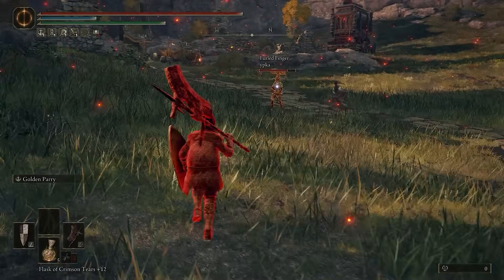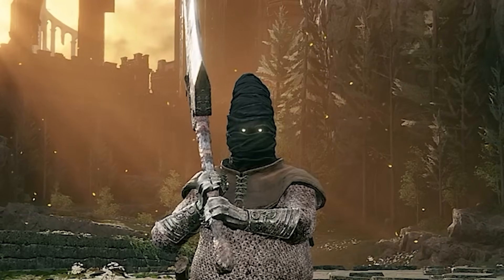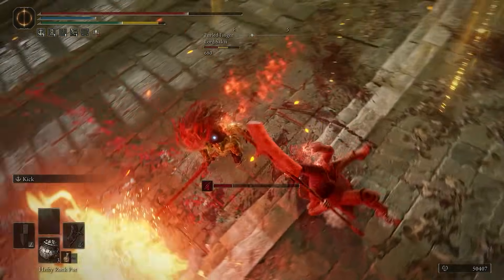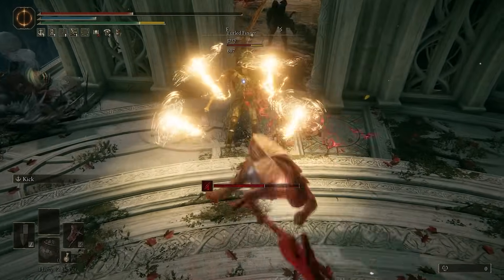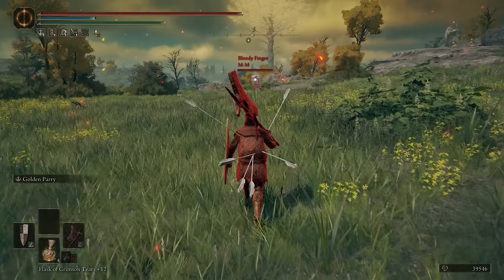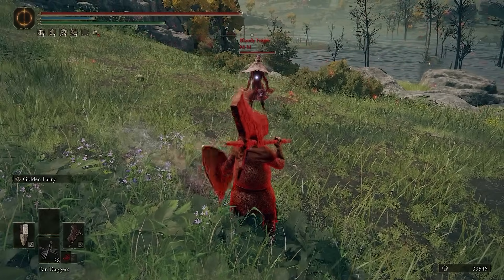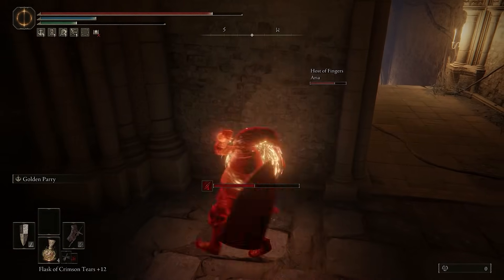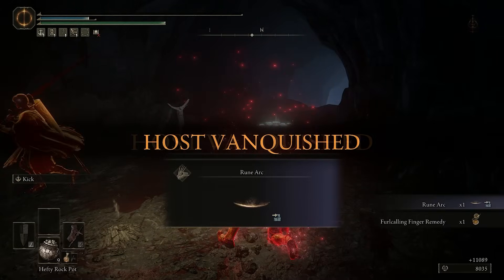99 Strength Executioner | Elden Ring DLC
Illustrations Designed by Petting Banshees:
Lost Out of Context Medal (Goat)

-Gravity Medal (man part)
-Short Fight Medal (watch part)
-Foot Medal (foot part)
-Sandwich Medal (sandwich part)